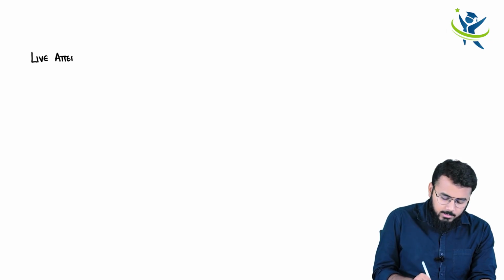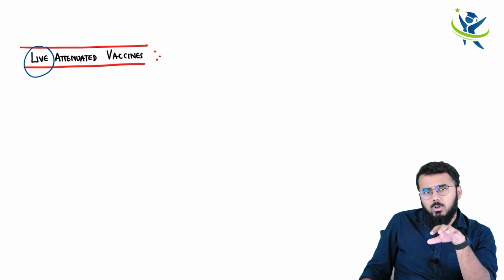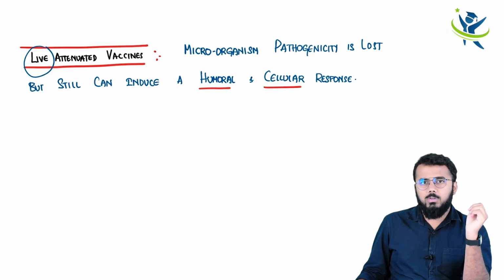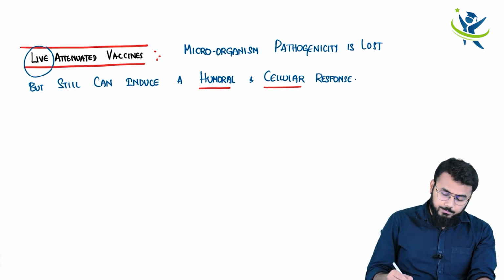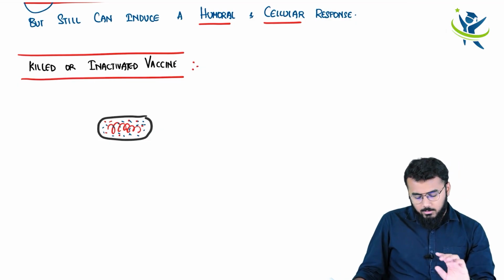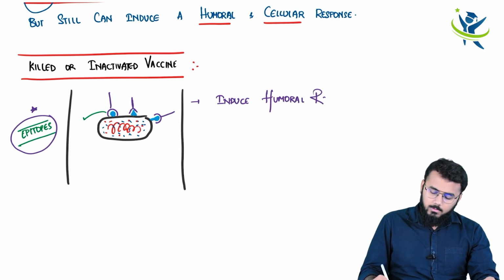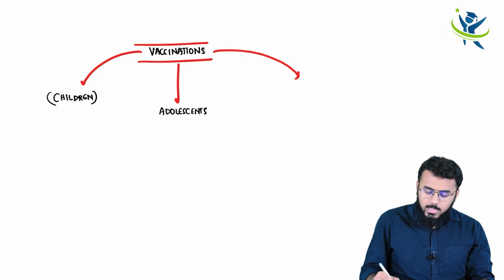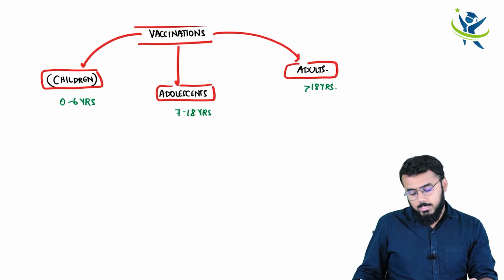18. Live Attenuated Vaccines 🧬 Mechanism, Examples & Contraindications | USMLE & NEET-PG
Live Attenuated Vaccines 🧬 Mechanism, Examples & Contraindications | USMLE & NEET-PG

🦠 Live attenuated vaccines are one of the most important and frequently tested topics in immunology, microbiology, and preventive medicine. This lecture provides a clear, concept-based, and exam-oriented explanation of live attenuated vaccines, focusing on their mechanism of action, immune response, advantages, disadvantages, examples, and contraindications relevant for medical examinations.
🧬 The lecture begins with the fundamental concept of live attenuation, explaining how pathogens are weakened so they can replicate in the host without causing disease. The mechanism by which these vaccines closely mimic natural infection is explained conceptually to show why they induce strong and long-lasting immunity.
🧠 The immunological basis of live attenuated vaccines is discussed in detail, emphasizing activation of both humoral and cell-mediated immunity, development of immune memory, and mucosal IgA response in certain vaccines. This helps students understand why fewer doses are required compared to inactivated vaccines.
🩺 High-yield clinical correlations are integrated, including classic examples such as BCG, OPV, MMR, varicella, yellow fever, rotavirus, and intranasal influenza vaccines. The reasons behind vaccine-associated disease in immunocompromised individuals and pregnancy are clearly explained, making contraindications easy to remember.
🧪 Practical and exam-relevant points such as cold chain maintenance, vaccine stability, reversion to virulence, and interference by maternal antibodies are conceptually linked to real-world vaccination programs and MCQ-based questions.
📚 This lecture covers all essential high-yield concepts required for USMLE, NEET-PG, FMGE, and MBBS examinations, presented in a professor-style, concept-focused format that prioritizes understanding, clinical correlation, and long-term retention.